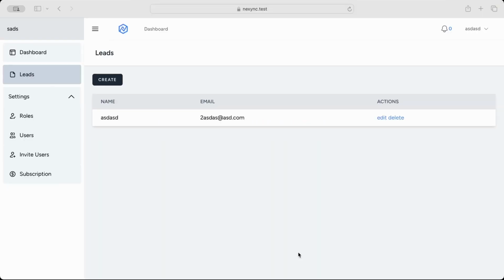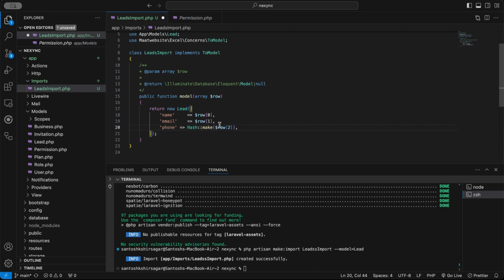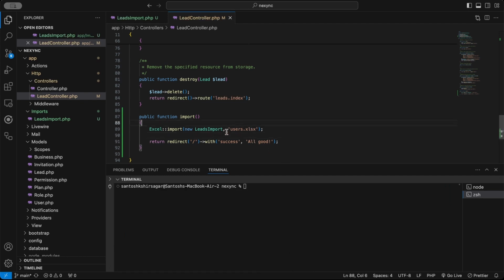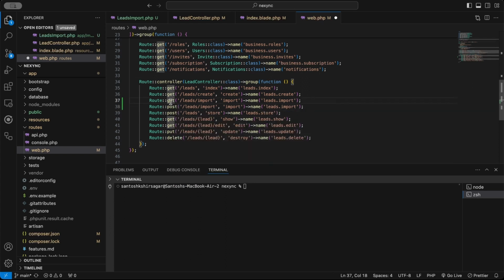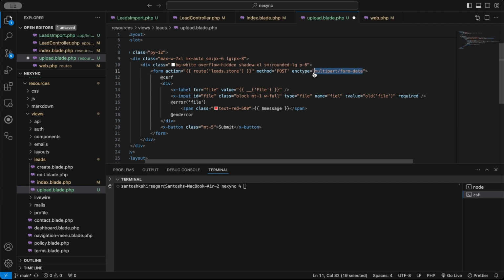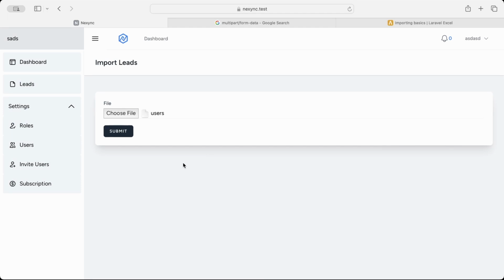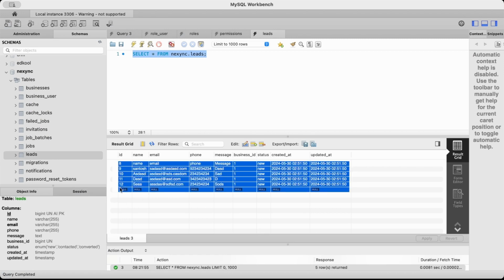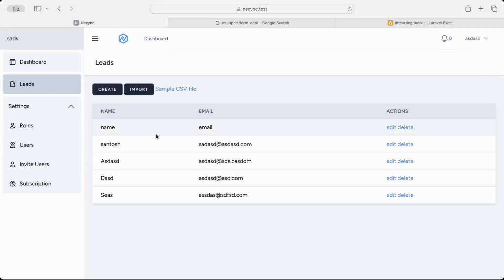41 - CRM Laravel 11, Import data from upload csv